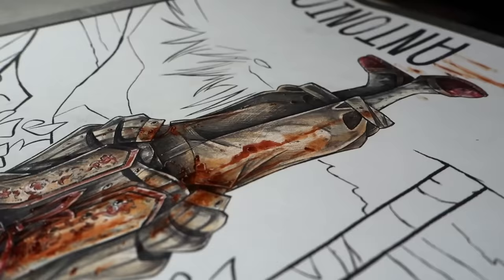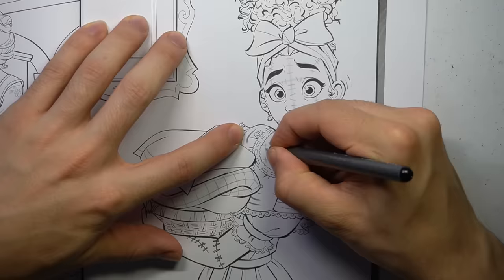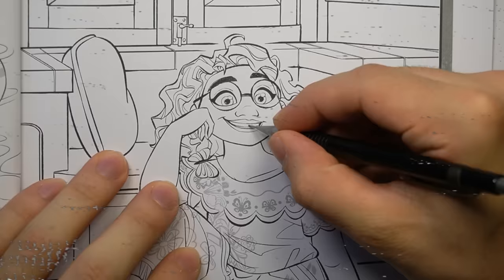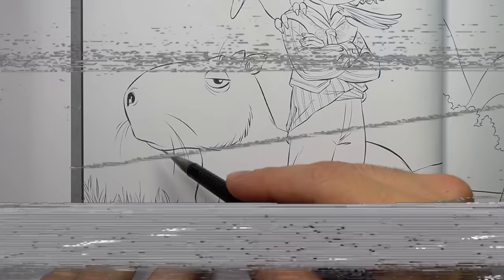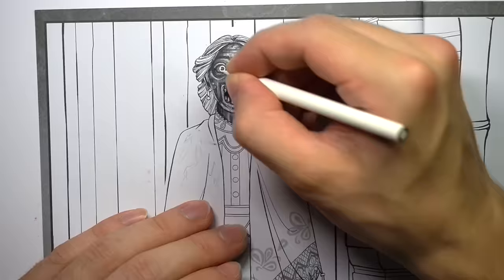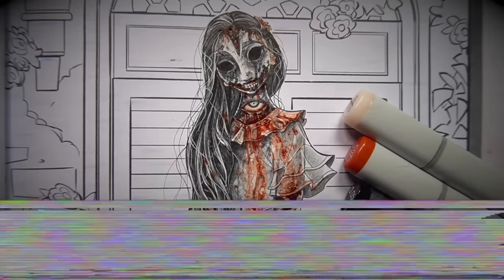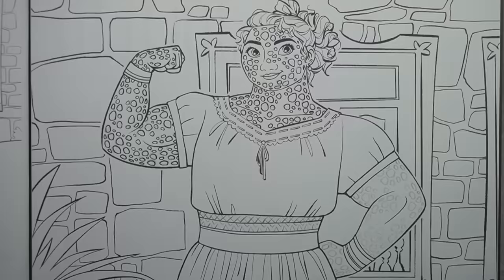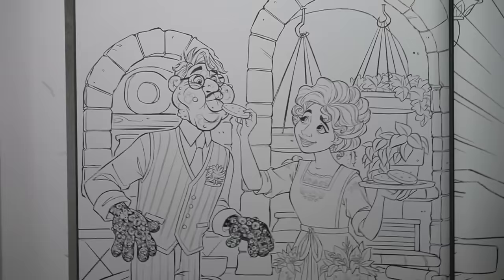HORROR Artist vs $5 DISNEY "Encanto" Colouring Book ✍️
What Happens When a HORROR Artist Draws in a $5 DISNEY ENCANTO "ULTIMATE" Kids Colouring Book?
Watch this art challenge video to find out!
I'll be trying out Disney's ENCANTO themed "ULTIMATE" colouring book to see if I can create HORRIFIC art from innocent Encanto Characters.

ART SUPPLIES
Paper used: Canson Bleedproof
Grey Lead Pencils: Staedtler Mars Lumograph
Pencils: Prismacolours
Markers: Copics
Inking: Copic Drawing Pen + Copic Multiliners
Soft Pastels